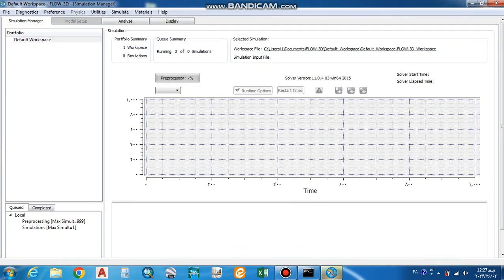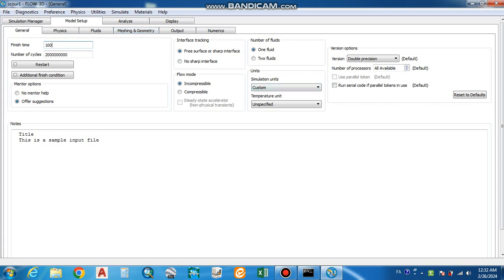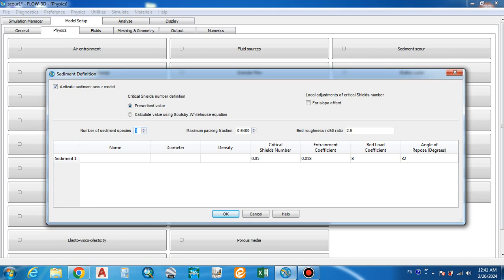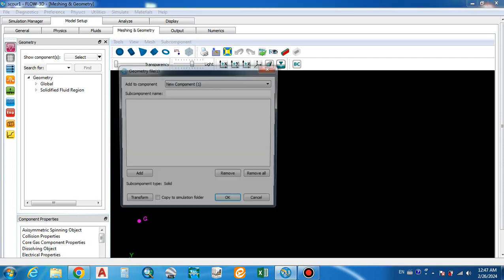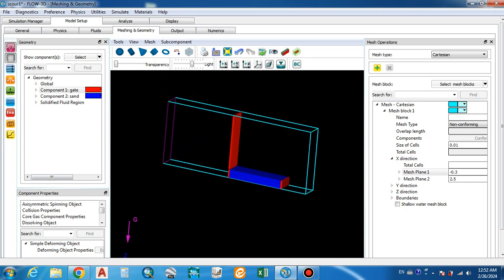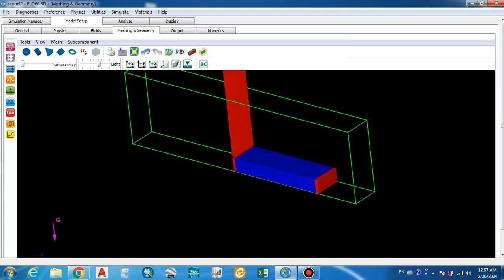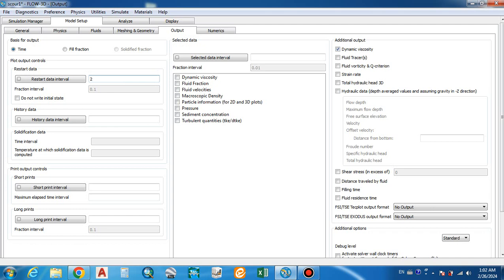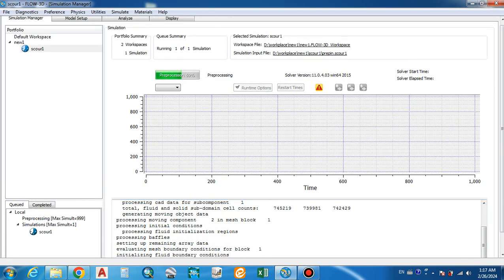Scour simulation using Flow3D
Scour simulation by FLOW 3D (tutorial)